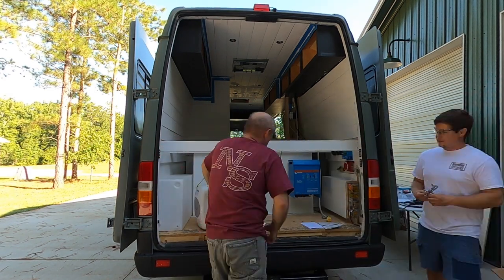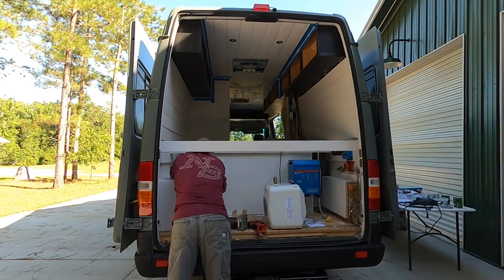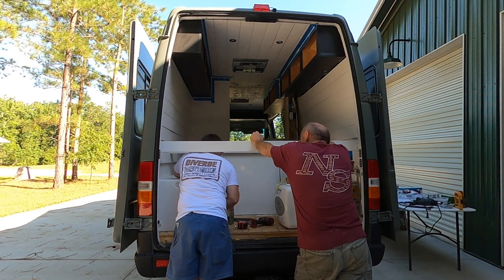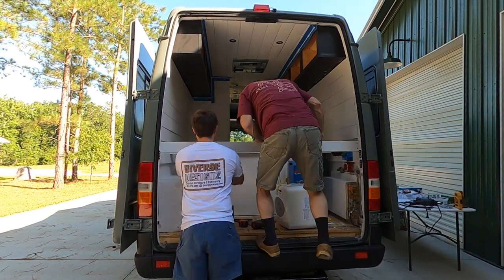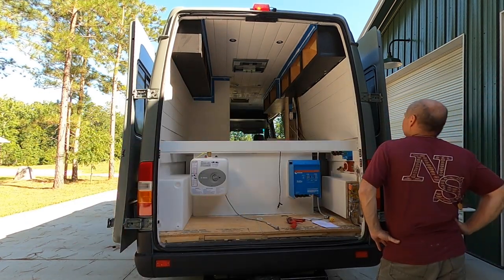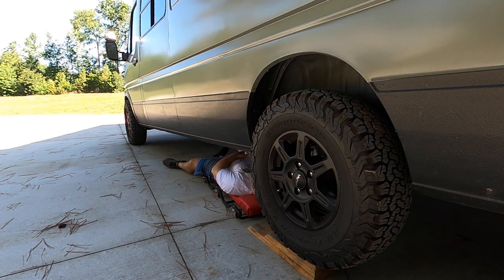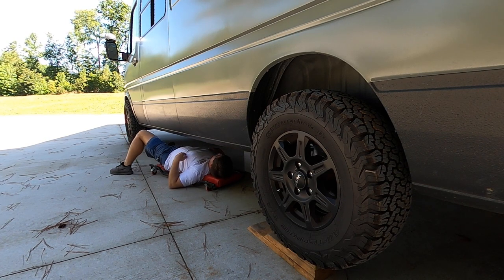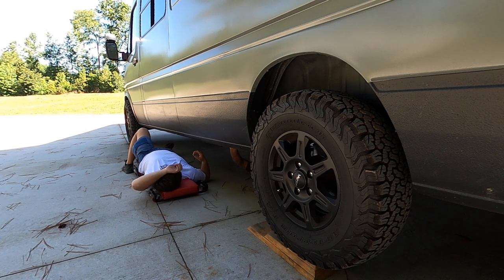Van Build Episode 22! Installing our Van Plumbing and Explaining the Water System Components!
Van Build Episode 22! Installing our Van Plumbing and Explaining the Water System Components in our Van! DIY T1N Sprinter for VanLife!

for the most up to date info on our vanlife van build! We also write blogs about our progress if you like reading more than watching!

Tools and Supplies for the job:
20 Gallon Water Tank
7 Gallon Water Tank
Hot Water Heater
Pex Tubing Kit
Water Filter
Water Pump
City Water Inlet
Tank Level Indicator (verify the size)
Tank Level Gauge

Film Equipment
GoPro Max
OBEN Tripod
MacBook Pro

In this weeks episode we talk van plumbing! Are you lost when it comes to pipes, fittings, and tanks? Do you know you want a hot shower in your van but aren't sure how to make that possible? We start out by giving a brief overview of all the plumbing components we used in our van. Then we roll the time lapse footage and really dive into the details of our van water system. We started out by mounting our Bosch 4 gallon electric water heater and our 20 gallon fresh water tank. Next we mount our two seven gallon water tanks under the van and install the level indicator. With all of the tanks mounted it was time to mount our pump and accumulator over the water tank. From there we added in a manual valve, check valve, city water connection, and water filter. After mounting everything in the back of the van we ran PEX hosing to the shower, sink, and dog sprayer. Then we hooked everything up and pressure tested the system.

Thanks for following along with our van build! We hope you enjoy the series and get some useful tips and advice from it if you're building out a Sprinter Van for Van life! If you have any questions or comments drop them below and we'll be sure to get back to you.